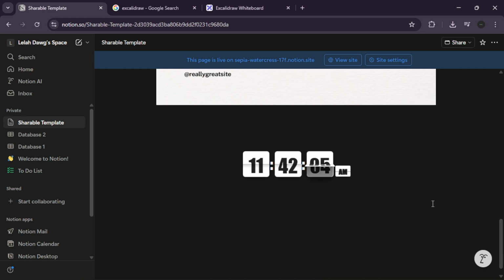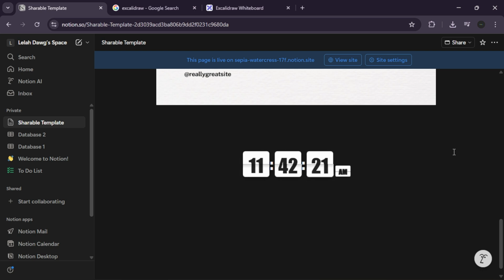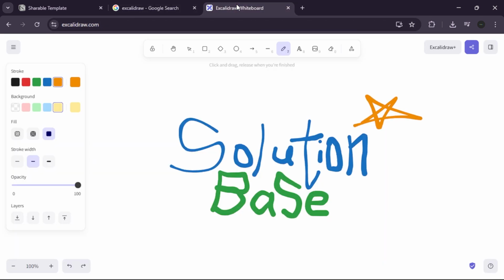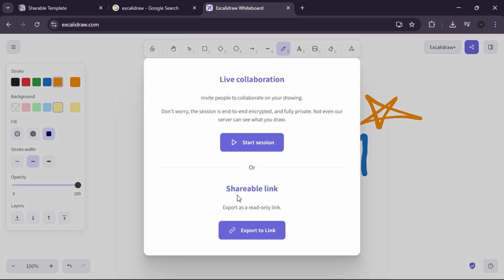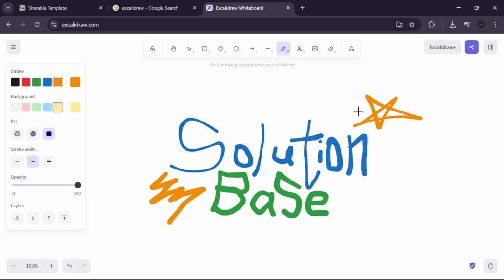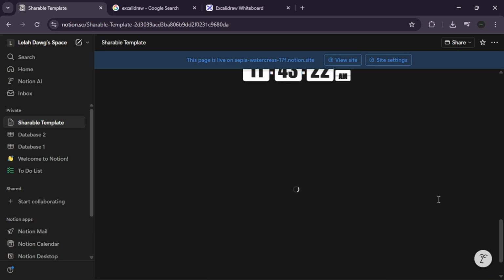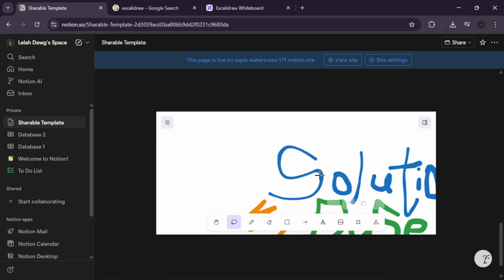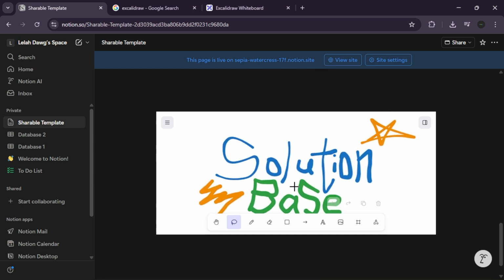How to Use Apple Pencil on Notion (2026 GUIDE]